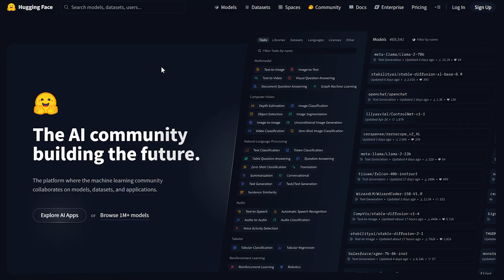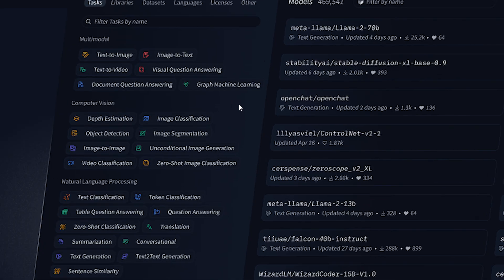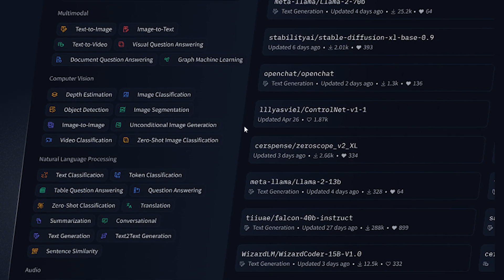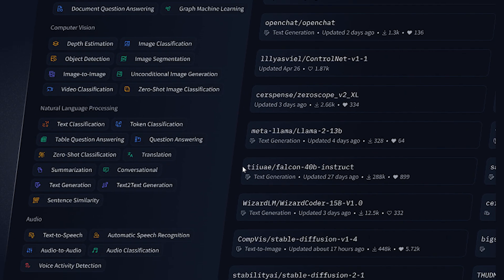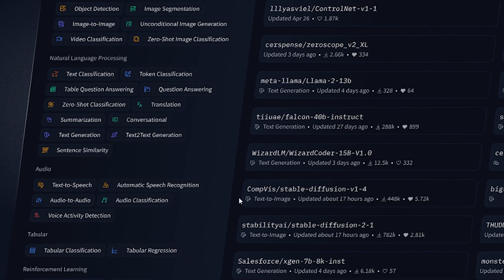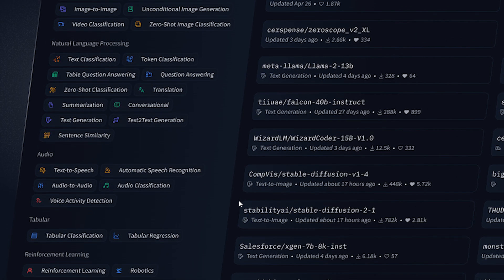Humanize AI Content for FREE: Beat AI Detectors in 2025! Bypass AI Detection With Open Source Tools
Do AI detectors like ZeroGPT, Turnitin, or GPTZero flag your AI-generated texts?
In this video, I’ll show you how to humanize AI content for FREE using open-source tools such as Hugging Face, Parrot, and ZeroGPT checker.

00:00:42 = Parrot
01:02-01:24 = ZeroGPT
01:26-01:41= Hugging face
01:46-03:02 = Extra Tools